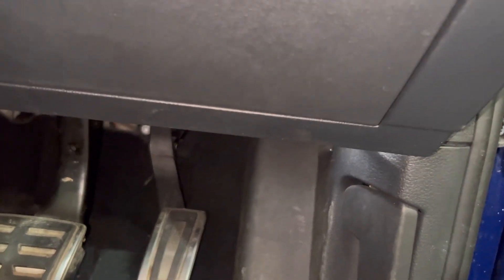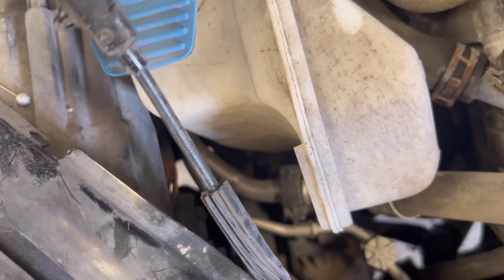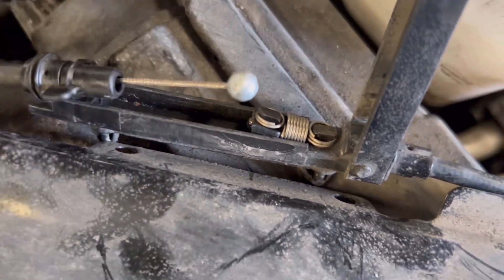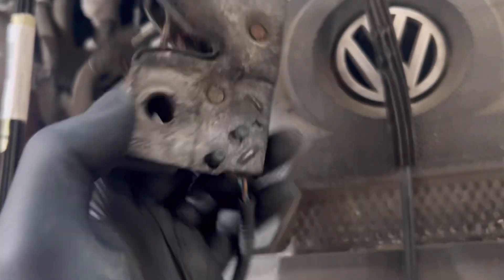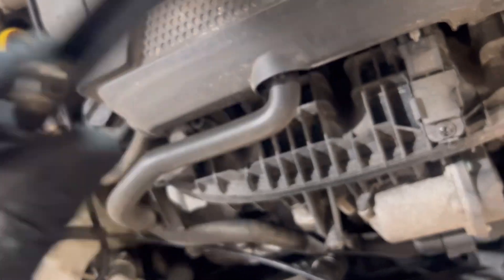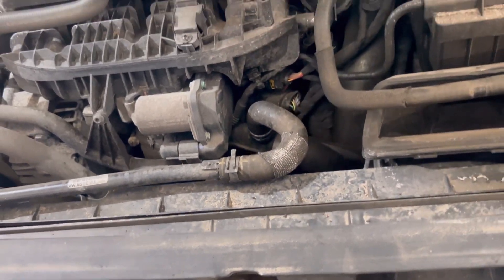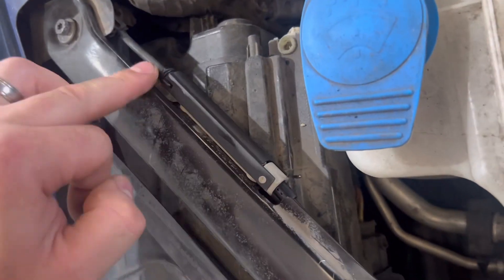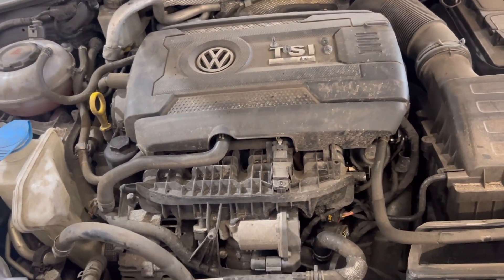VW Golf R Bonnet Won’t Open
SOCIAL